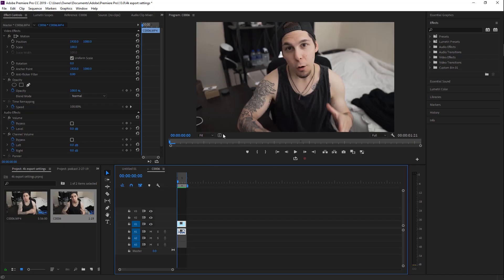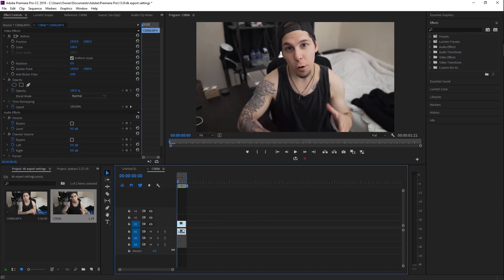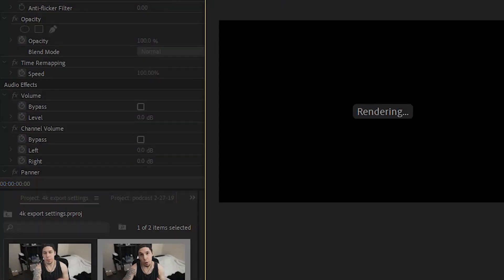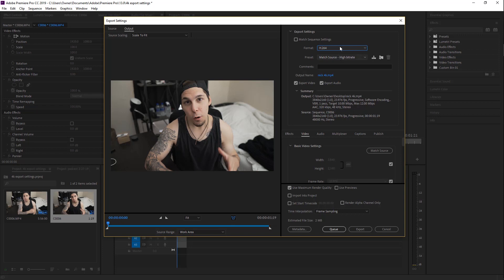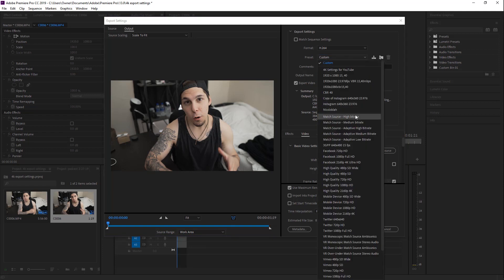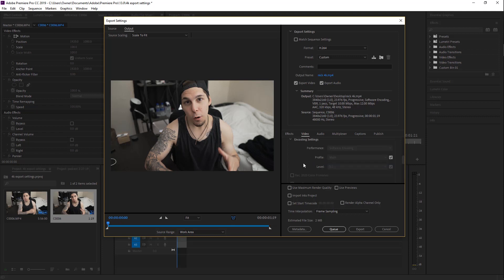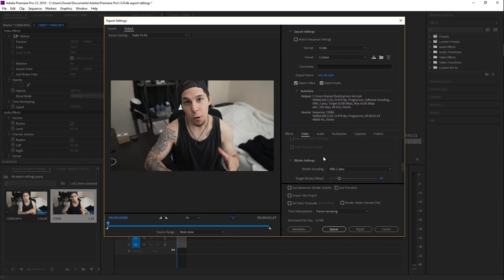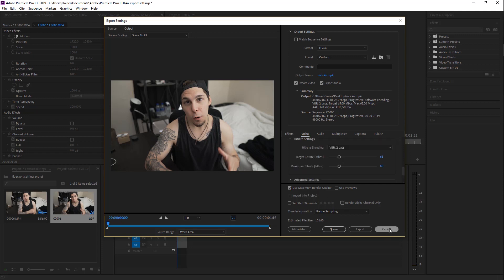PREMIERE Pro to YOUTUBE (2020) | Best 4K EXPORT SETTINGS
Today we're going to be talking about getting your 4k footage from Premiere Pro to Youtube and the best 4K export settings.